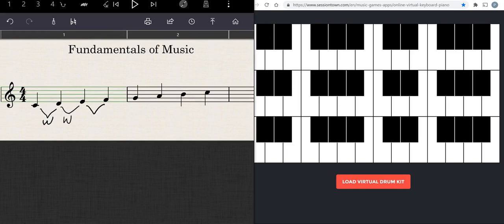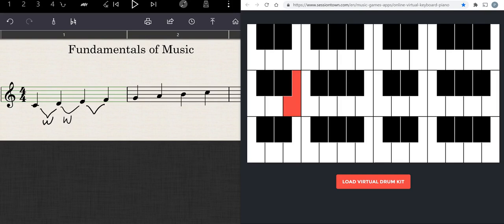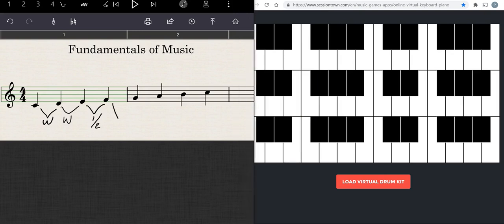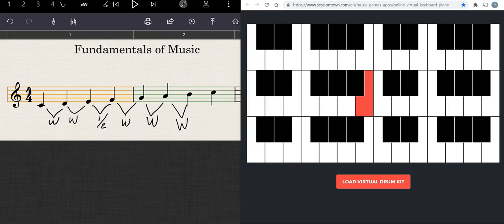Music Theory - Whole & half steps & the major scale, part 2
This is part of a series of music theory tutorials made to help those interested in learning how to read music better, and understanding
 how music is put together.